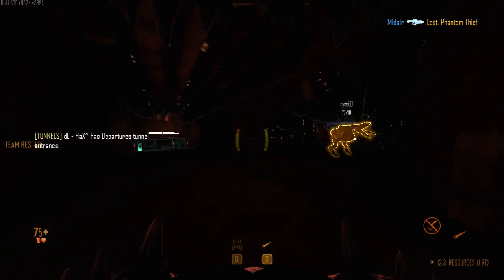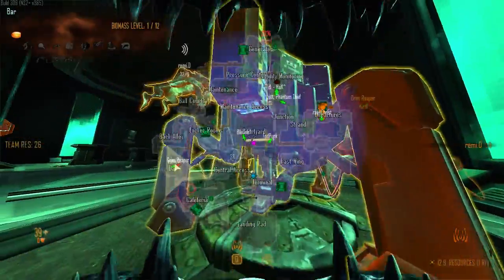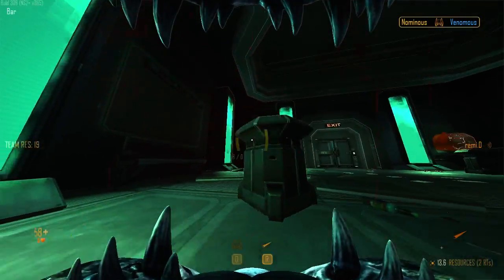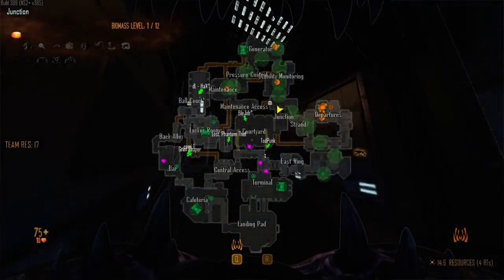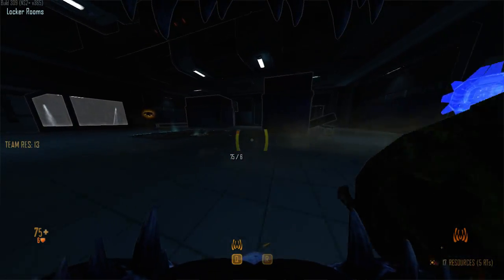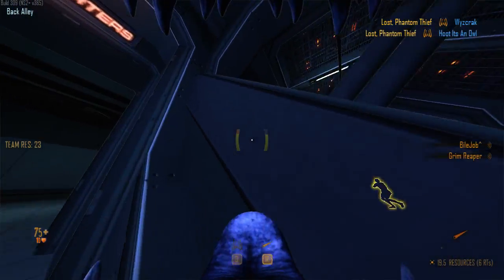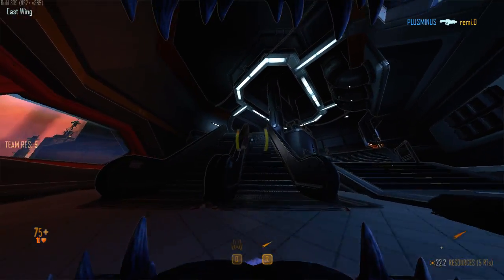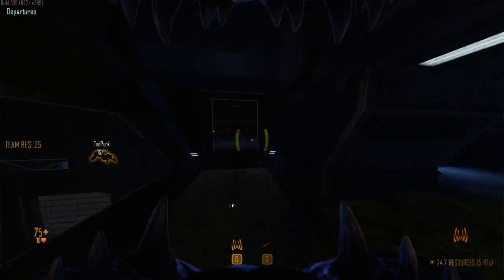1475289206 TGNS docking 4m Aliens on October 01, 2016 build 309 by Nominous